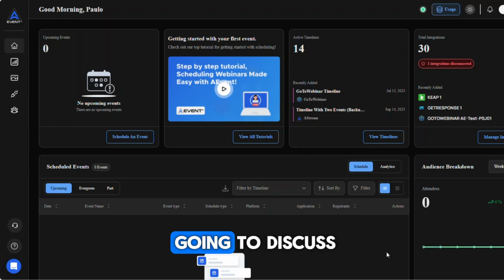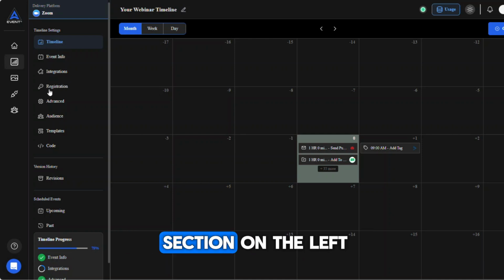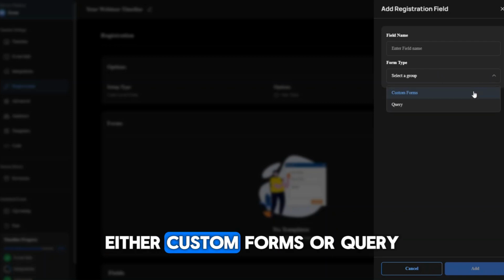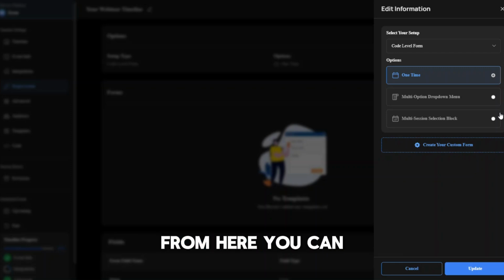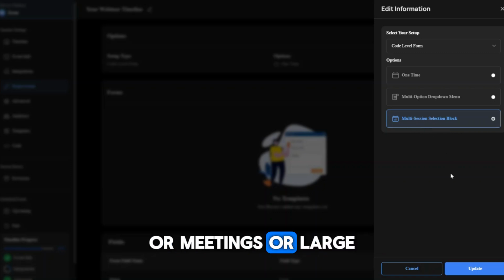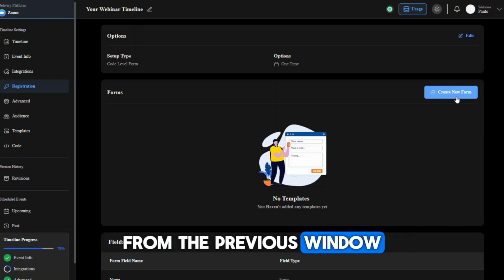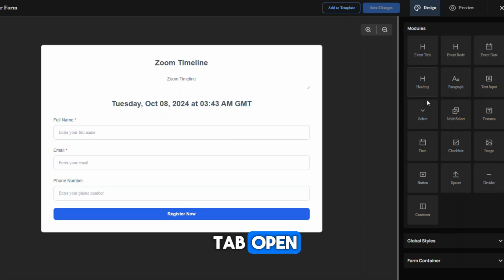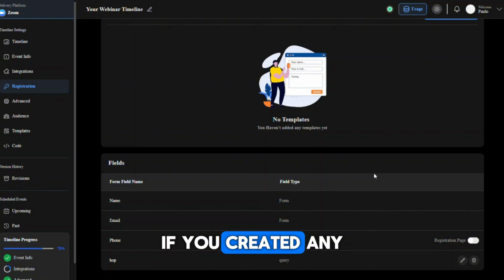How to Navigate and Use the Registration Section in AEvent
Master the Registration Section in AEvent with our easy-to-follow tutorial!

Perfect for event organizers, marketers, and business owners, this step-by-step guide walks you through how to navigate and manage registrations within AEvent.

Learn how to set up custom registration forms, track attendee data, and automate follow-ups to enhance your event experience.

Our tutorial will help you streamline the registration process and improve event management efficiency.

Watch now to become proficient in using the Registration Section in AEvent!